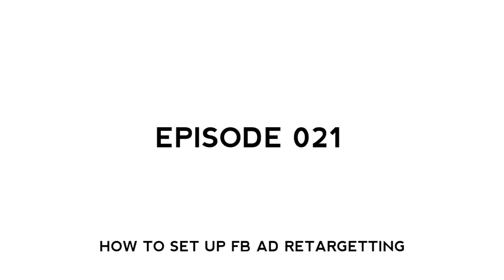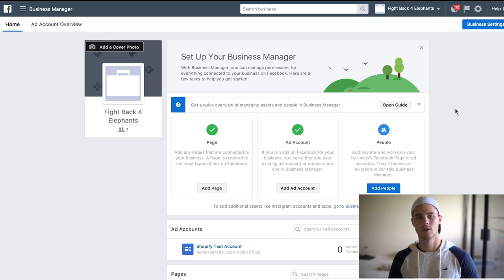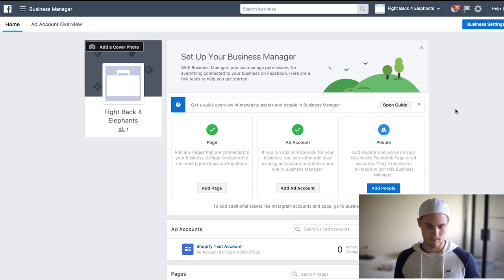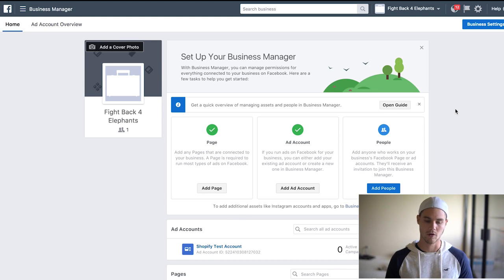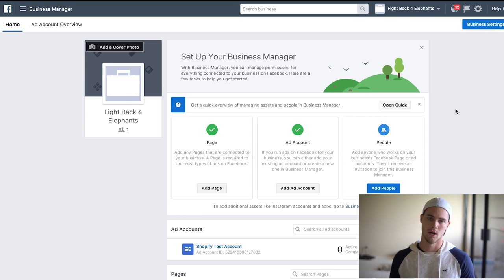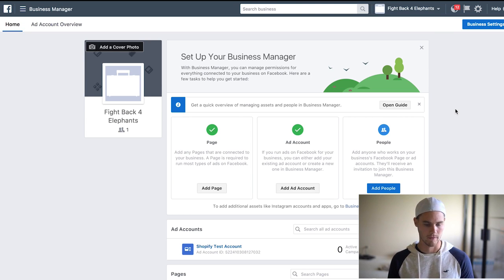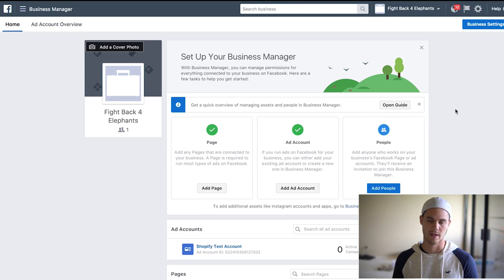How To Set Up Facebook Retargeting Ads For Cheap Conversions - Shopify Dropshipping